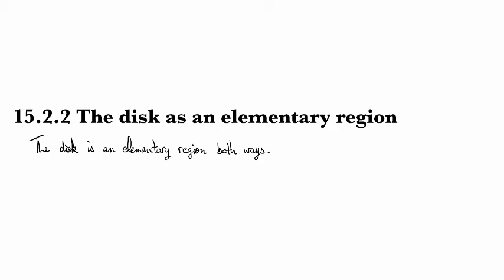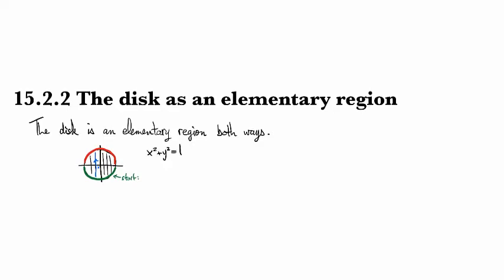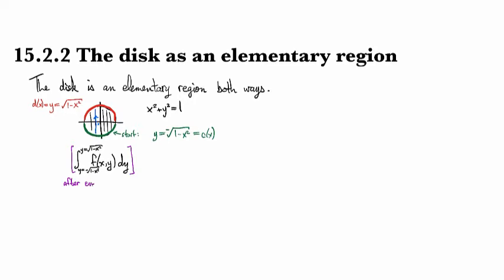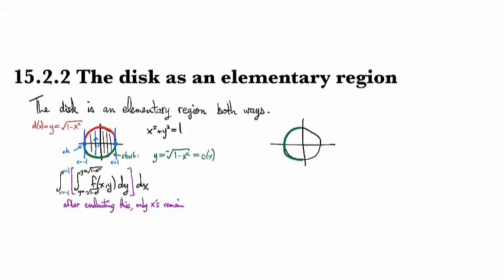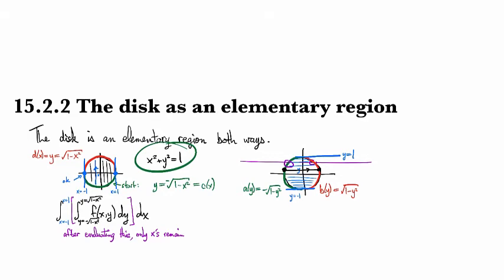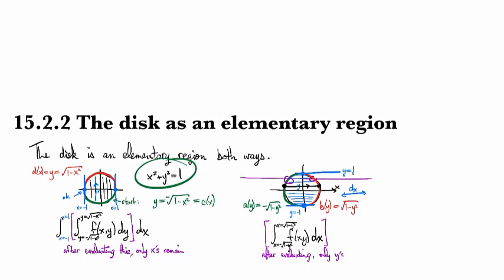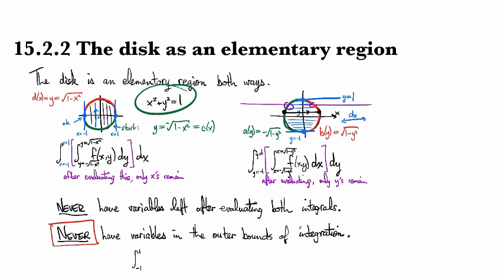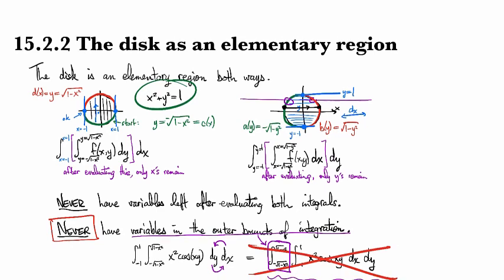15.2.2 The disk as an elementary region